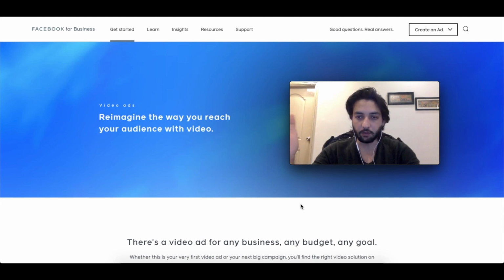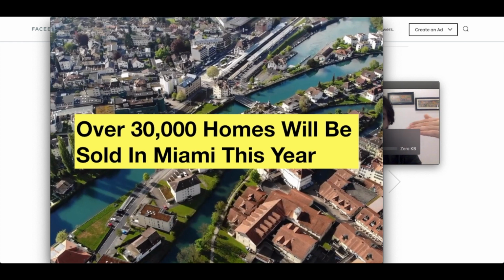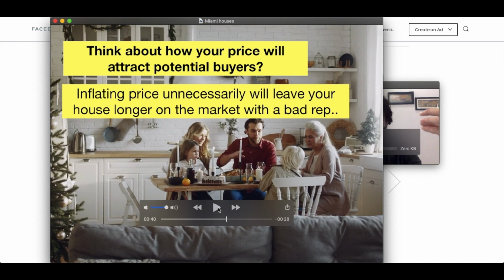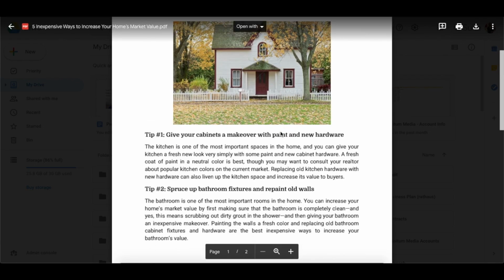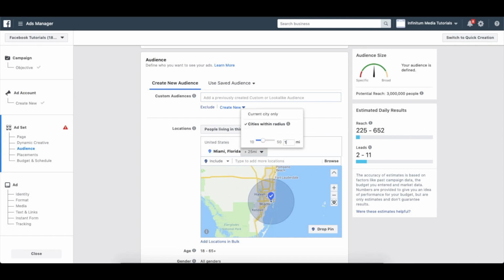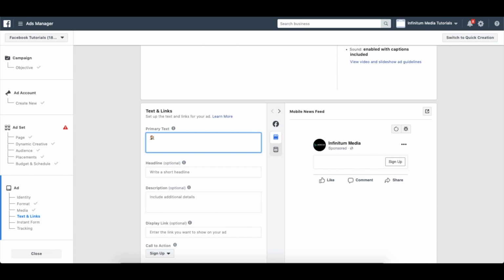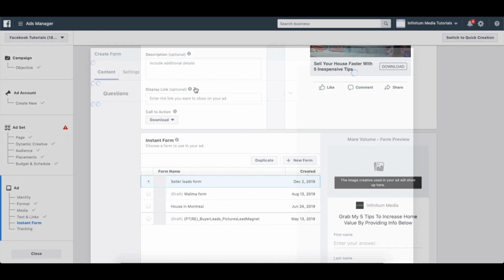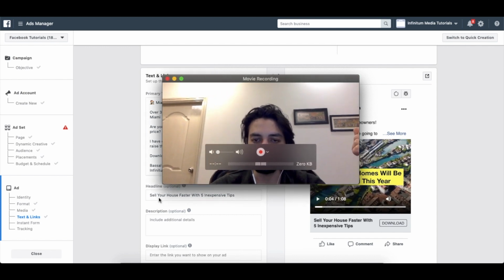🏠 Get Seller Leads For Real Estate Agents | Generate Seller Leads With Facebook Ads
In this video, I go over how to generate seller leads with Facebook ads. Motivated seller leads, investor seller leads, seller leads in general for your business